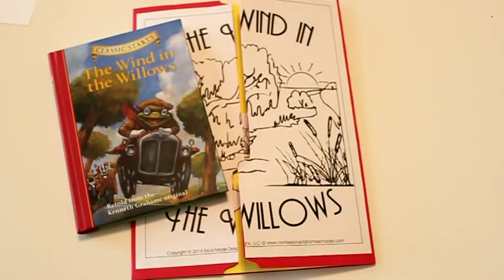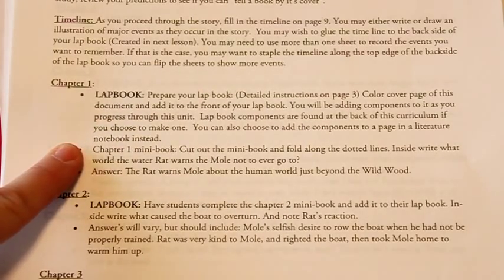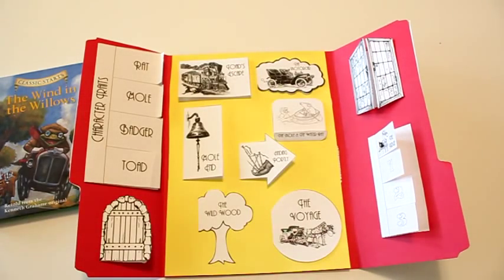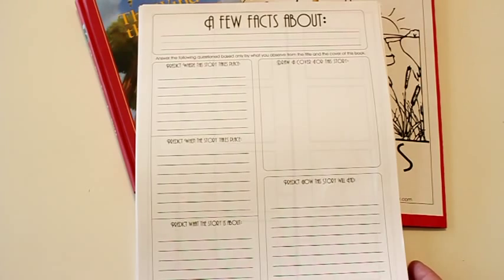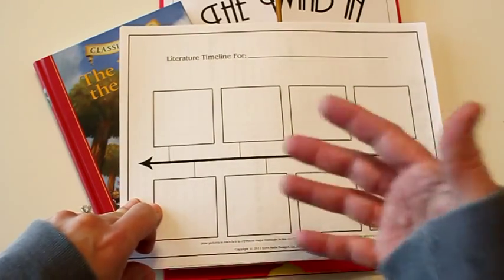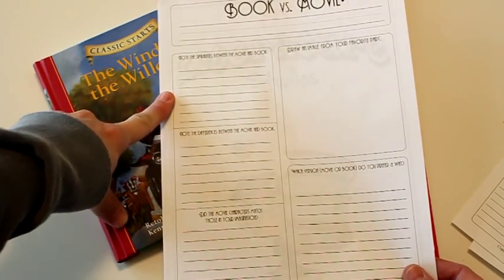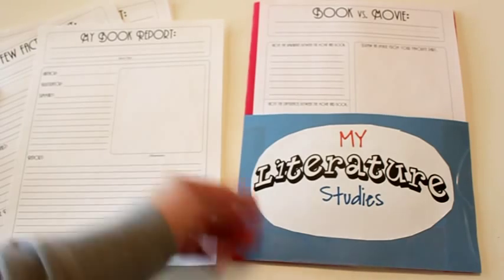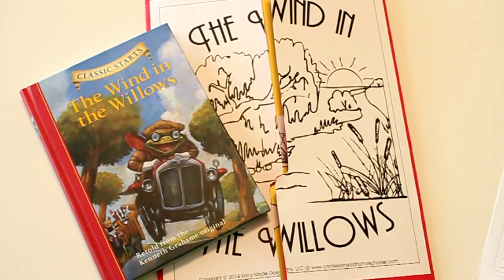The Wind in the Willows Unit Study and Lapbook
Hi everyone! I wanted to share a video tutorial on my new Wind in the Willows Unit Study & Lapbook. Hope you enjoy!